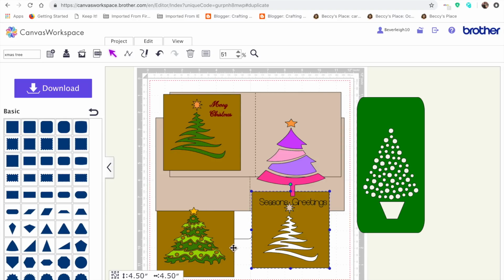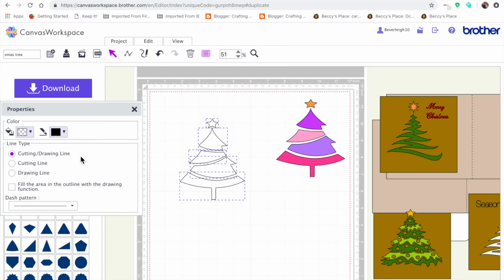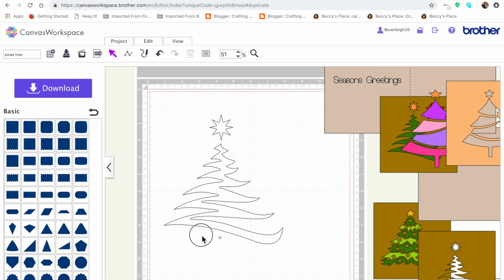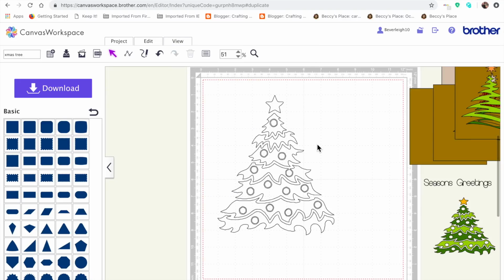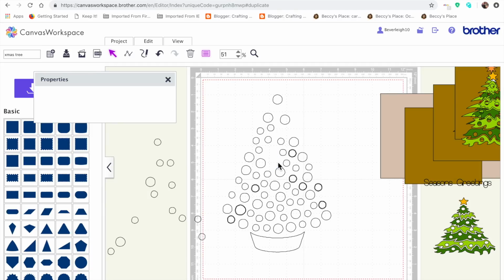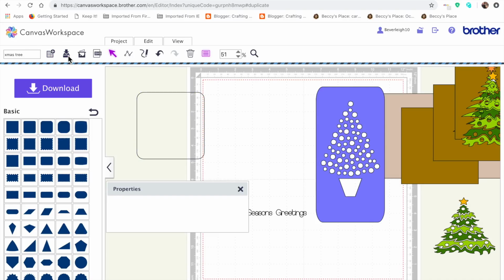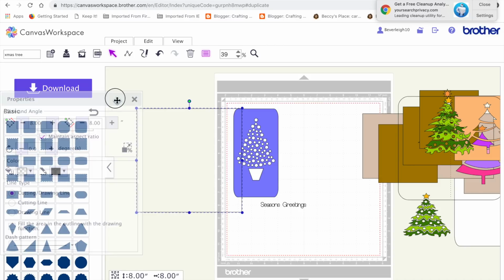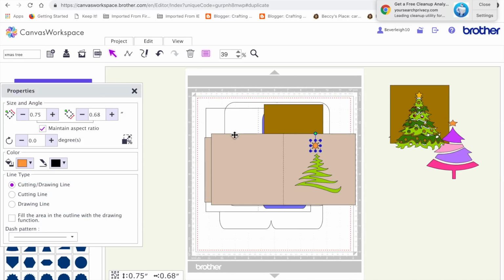brother scan n cut tutorials 11th Day of Christmas Contemporary Christmas rees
Hi crafty friends welcome to the 12 days of Christmas Day 11 Christmas Contemporary Christmas Tree Cards. Once you have constructed the cards, you can really go to town with your embellishments as you wish.  I hope that you are enjoying this series as much as I am enjoying making the videos.  You could make them as sets for your friends as gifts for next year or to use as thank you cards.
I have a growing audience day by day, many viewers aren’t subscribed, which is absolutely fine, however, to ensure that you never miss a new release if you do subscribe you can set the alert to let you know when I upload new content.

That’s about it for now but Happy Sunday crafting! Love Beverleigh 10 XX